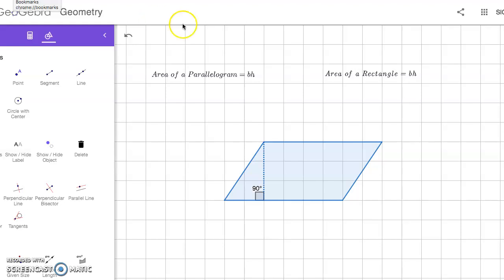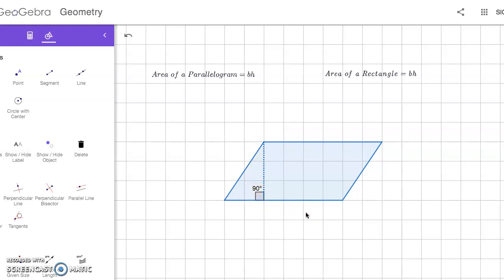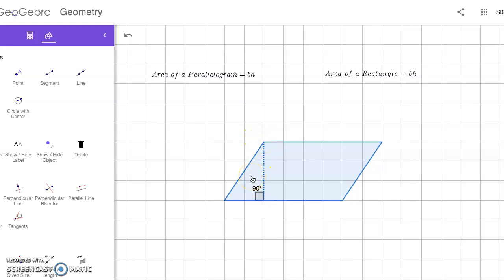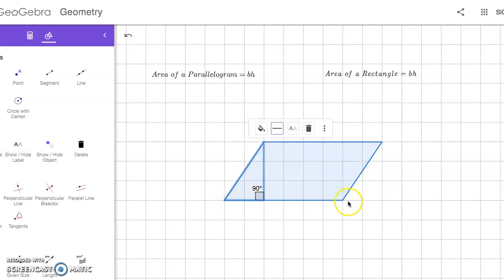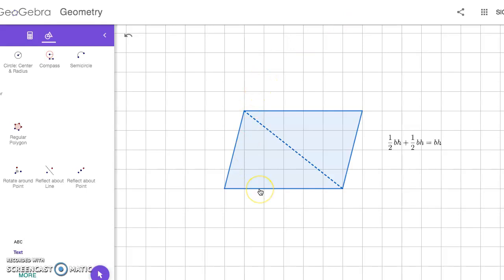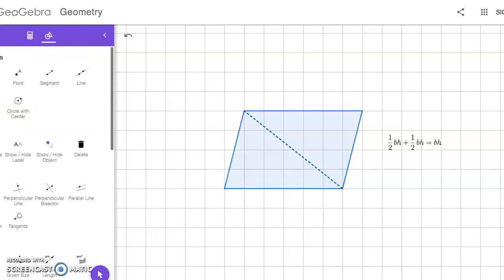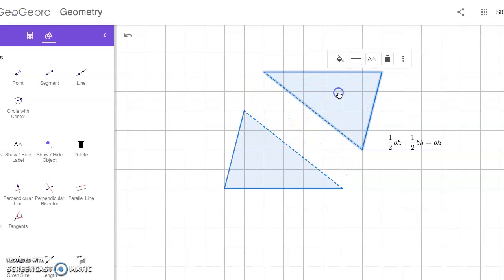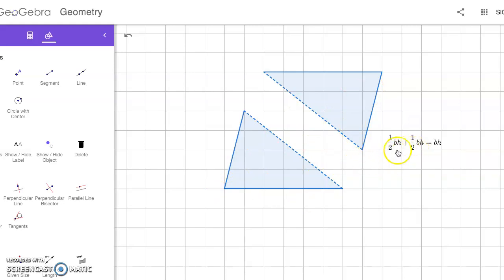Area of Parallelograms Discussion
In this video I discuss the area formula for  parallelograms.